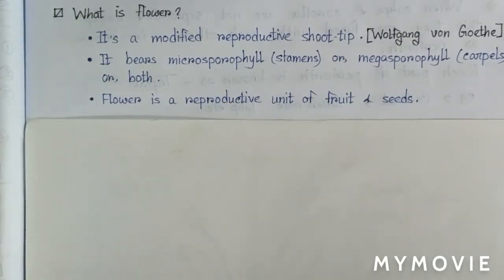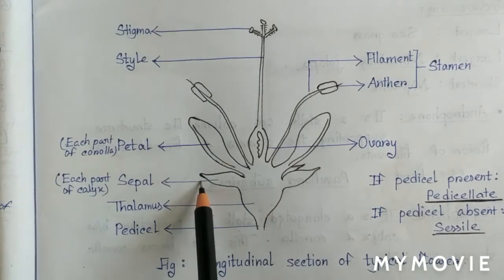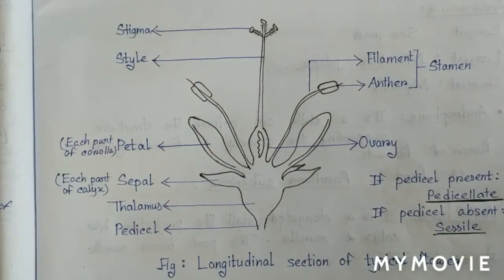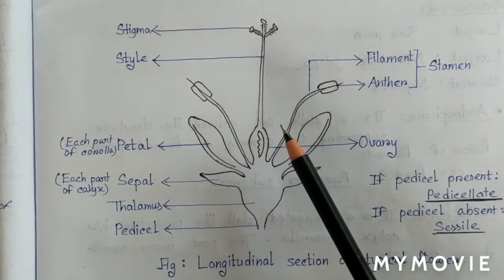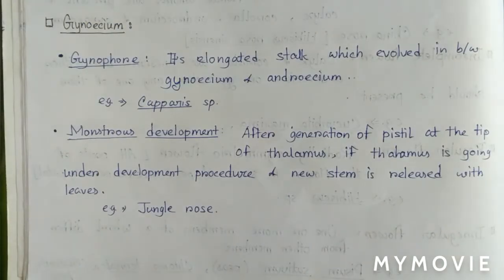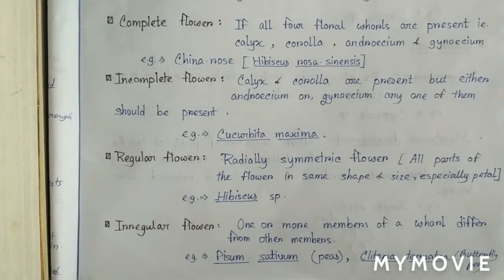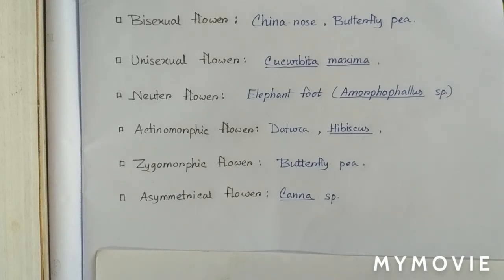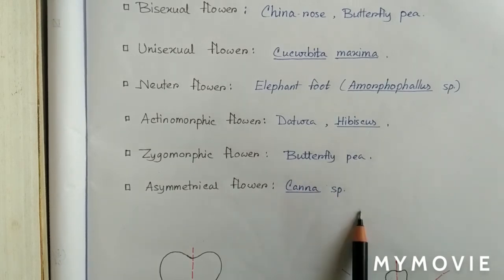Flower parts and types of flowers II Sexual reproduction in flowering plants